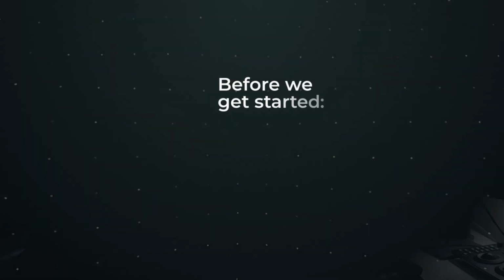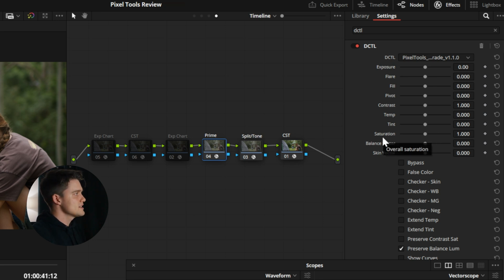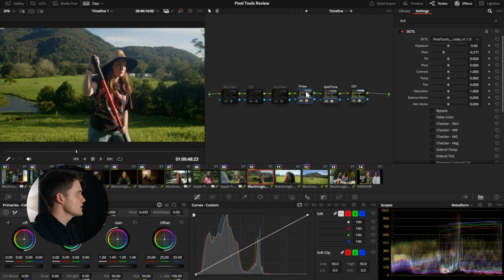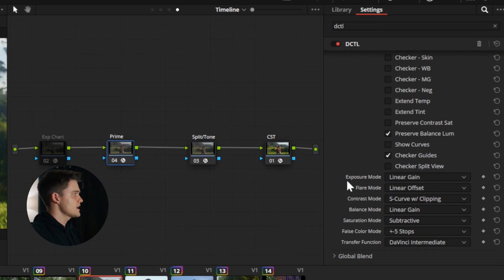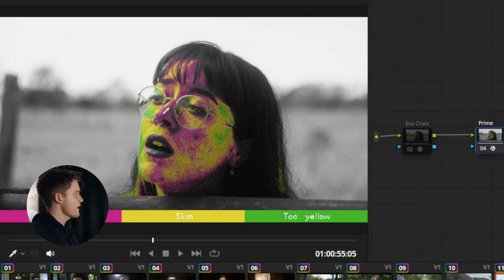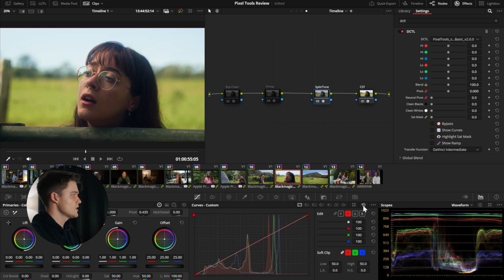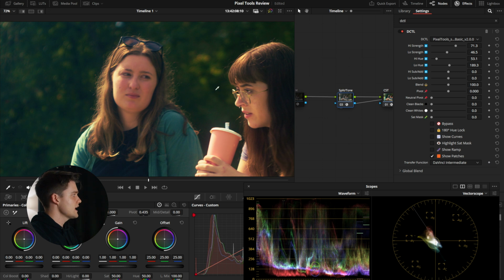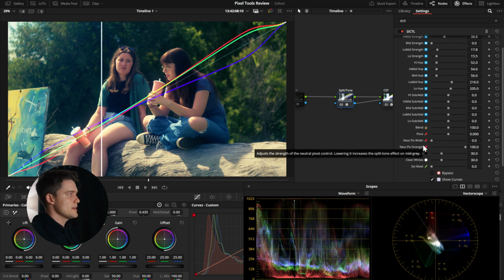2 Davinci Resolve Tools That Upgraded My Workflow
In this video, I take a deep dive into two powerful DCTLs from PixelTools - Prime/Grade and Split/Tone - and show how they’ve become essential tools in my look development workflow. From precise contrast shaping to full control over split-toning, I walk through how each tool works, where they shine, and why they’ve earned a permanent spot in my Resolve toolkit. Not sponsored - just my honest thoughts after putting them to use on real projects.

Chapters:
0:00 Intro
0:28 Project Setup
1:19 Installing DCTLs
1:28 Prime/Grade
6:16 Split/Tone
9:49 Outro